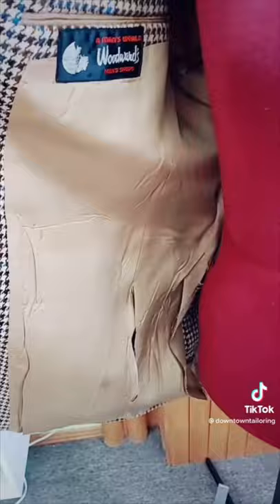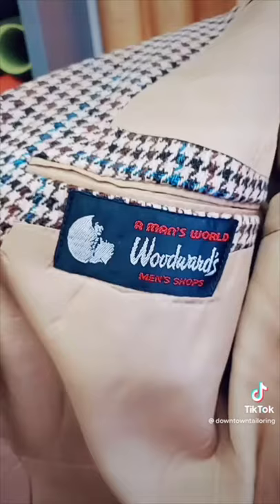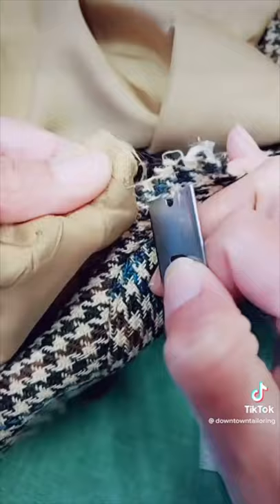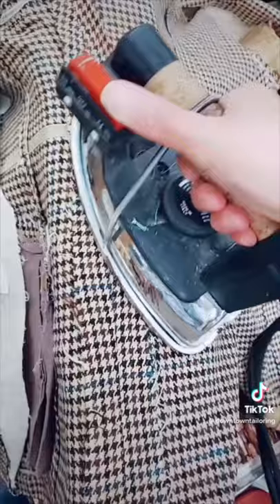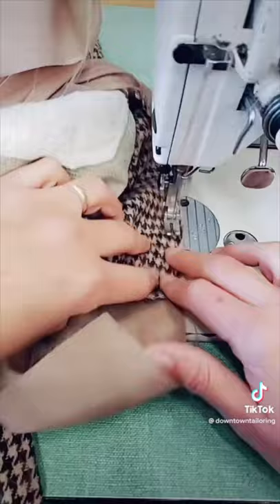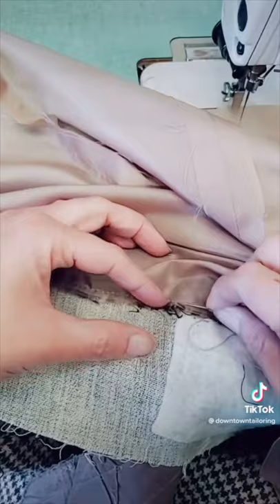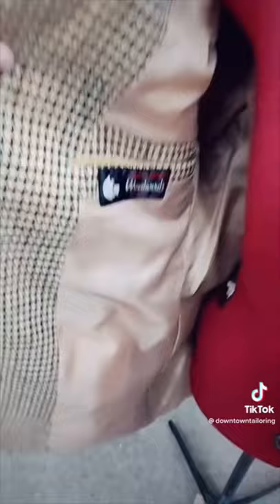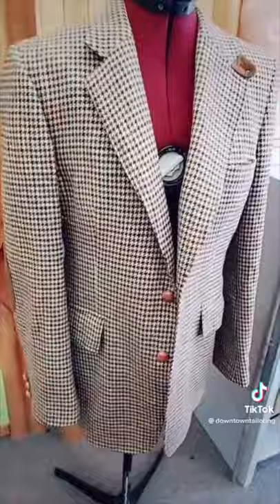Restoring a Vintage Tweed Jacket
Hello friends! In this "shorts" video, we showed the process of us restoring this amazing original tweed jacket. It needed the lining replaces, some of the back taken in, and some mending on the tweed. If this process interests you, I have more shorts on this so let me know!